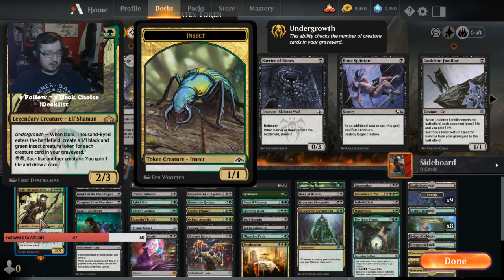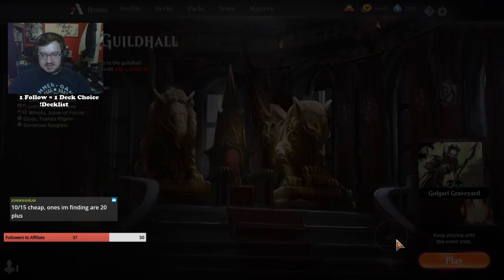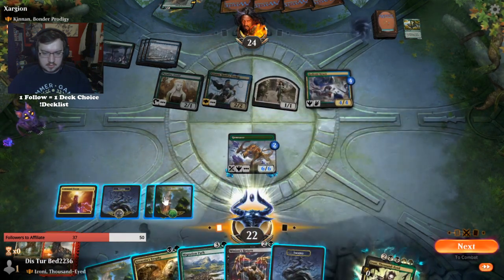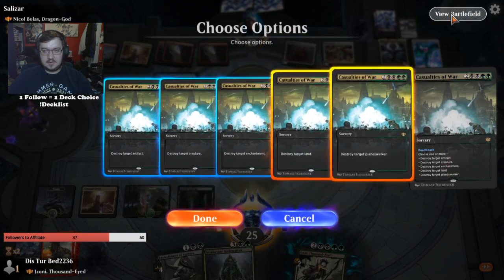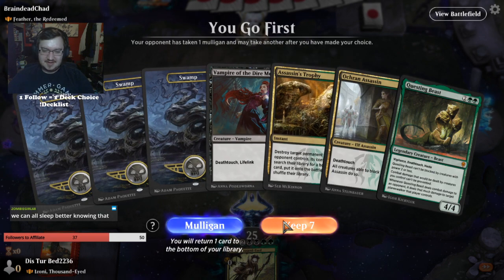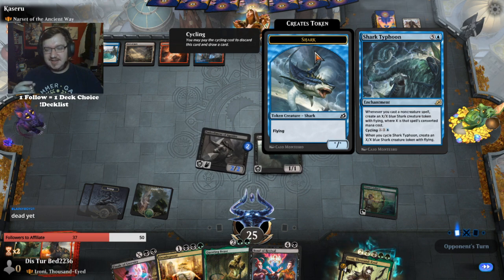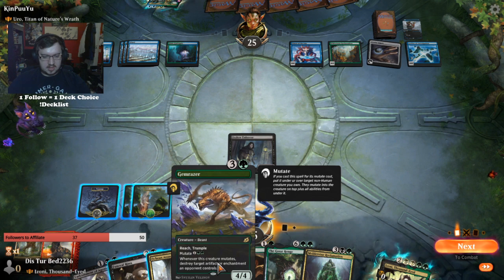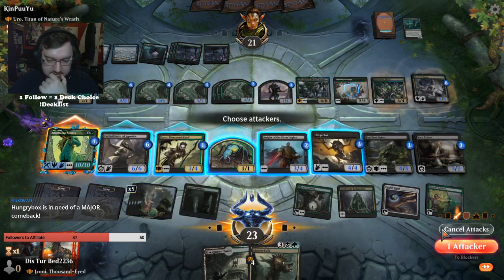Golgari Graveyard - Wednesday Brawl - Magic Arena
Golgari Graveyard run from my most recent Wednesday Brawl Stream on Magic Arena.